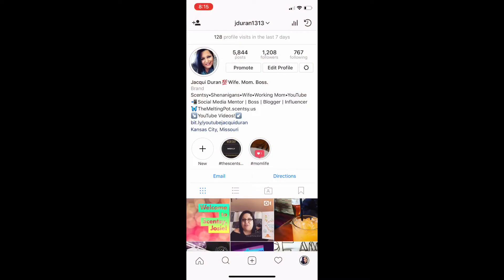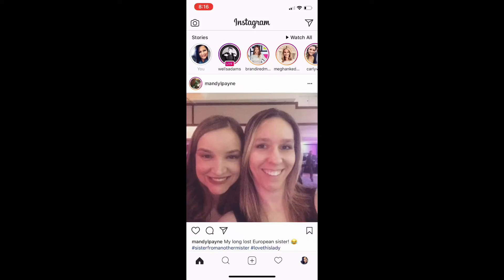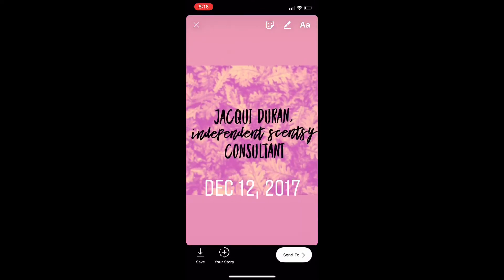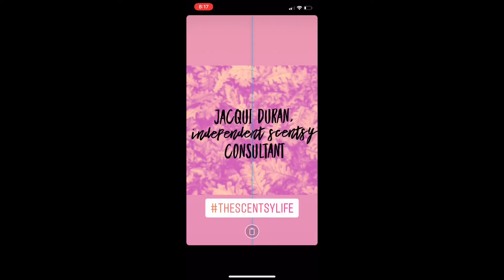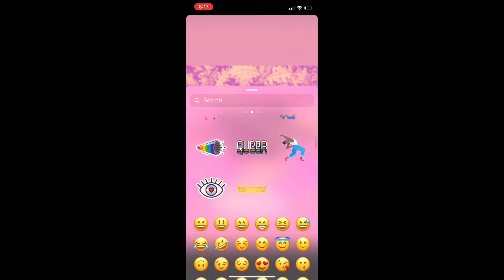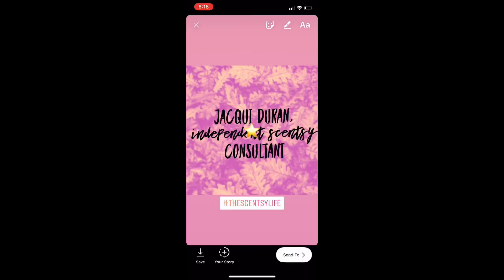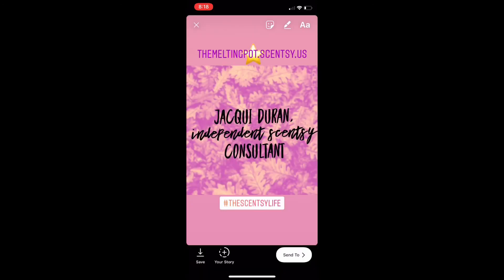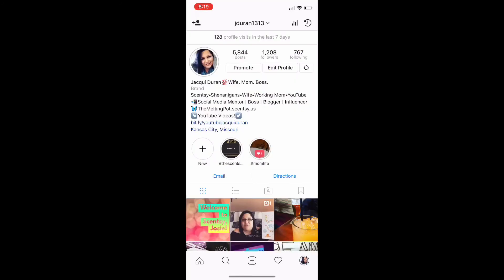Instagram Branding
Jacqui Duran - Independent Scentsy Consultant.
Expand caption & scroll down for more -

✿ Like it? Place an order!